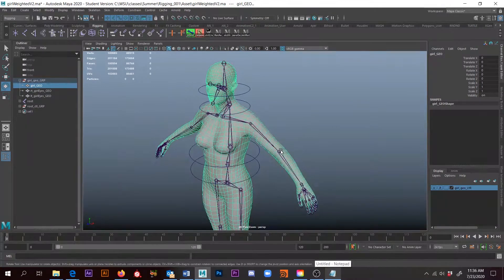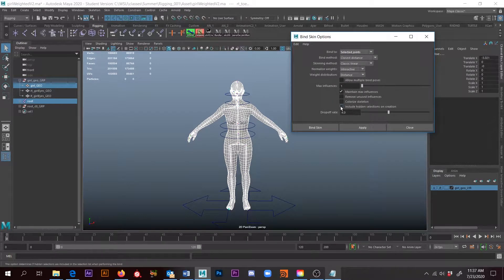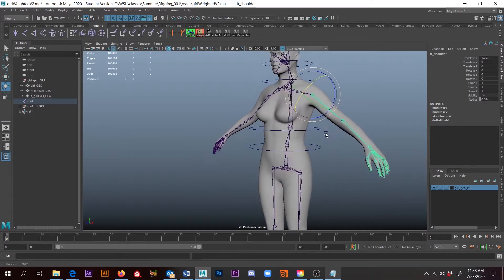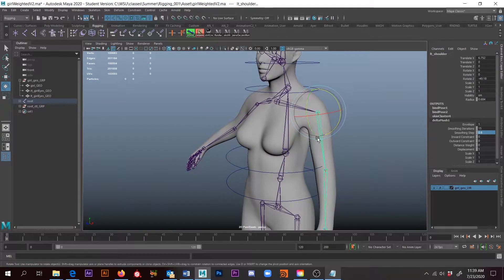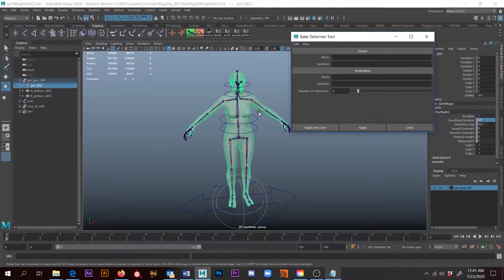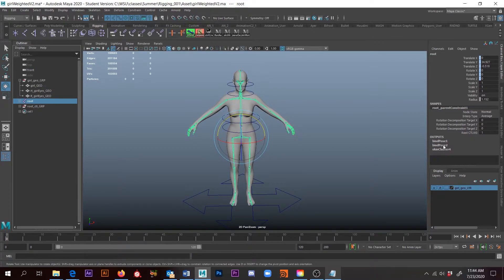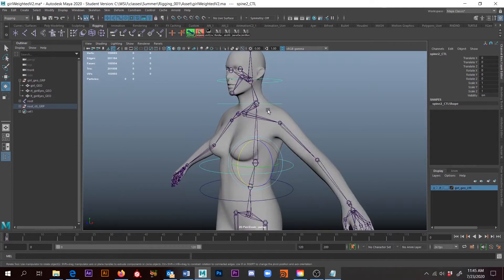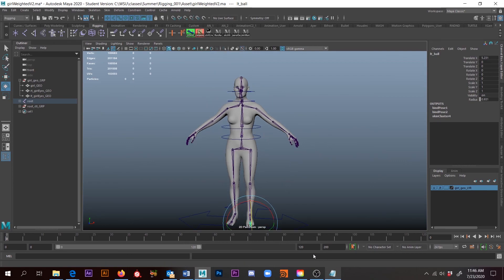Maya Delta Mush to Skin Weights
This video provides a quick overview on converting Delta Mush to skin weights.